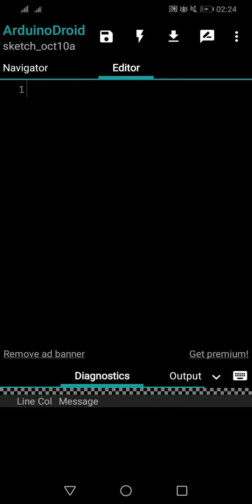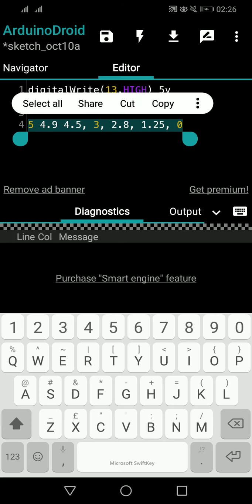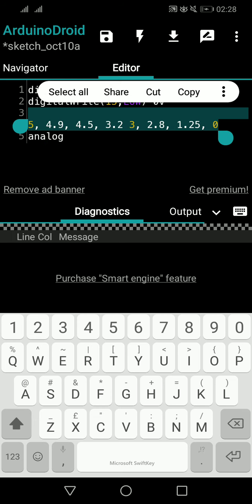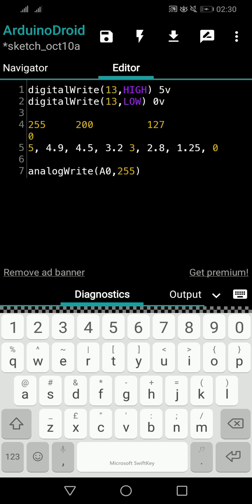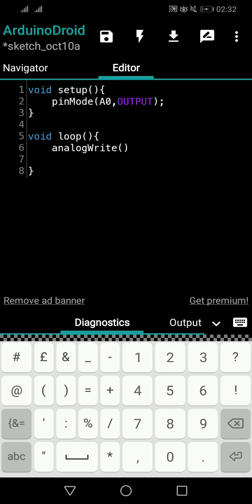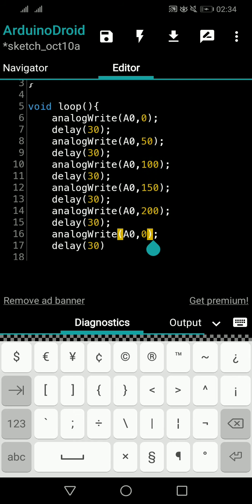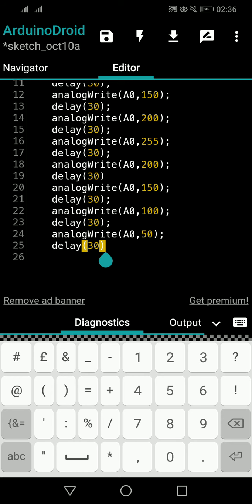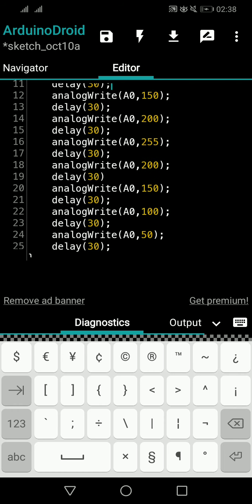LED Fading Analog | Arduino Programming Tutorials for beginners part - 24 | analogWrite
Arduino Programming Tutorials for beginners. LED fading with analogWrite. analogWrite.